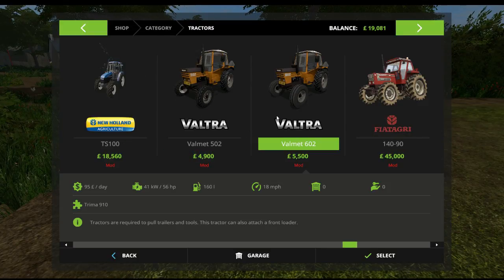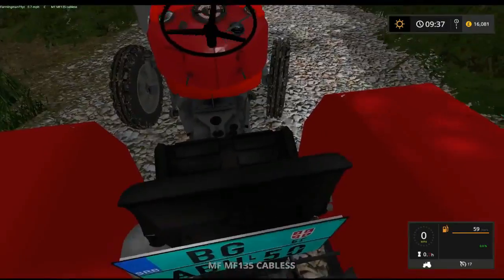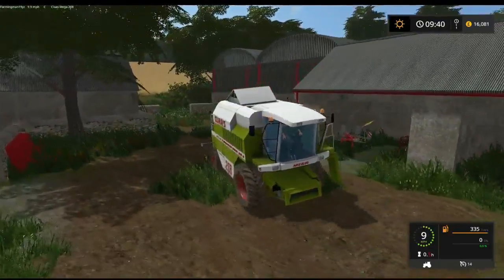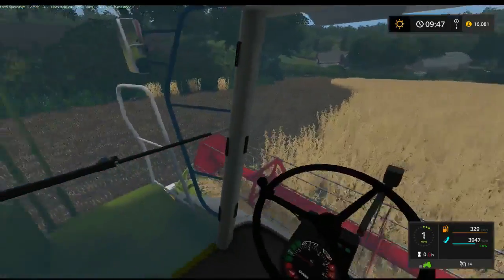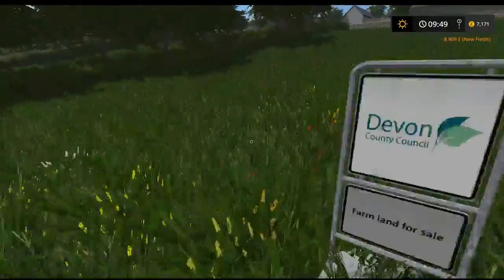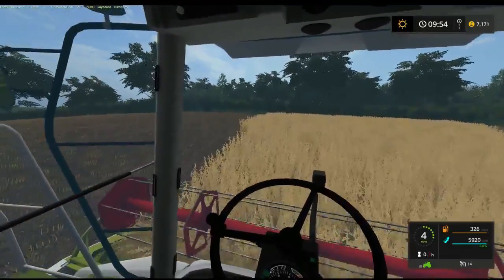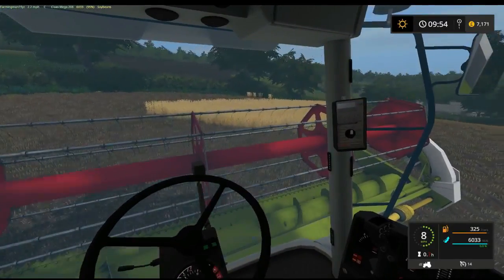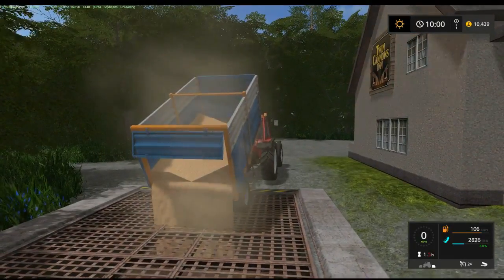Fs17 - Ballincraig Estate - Episode 8 - New Land